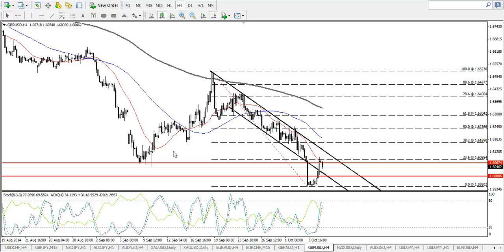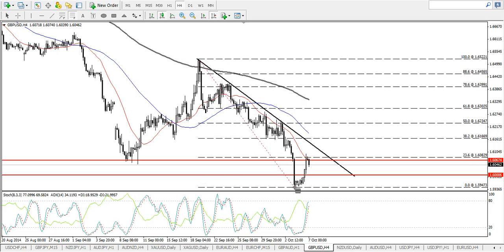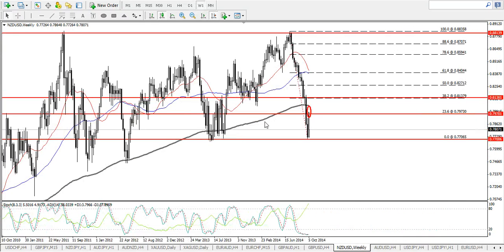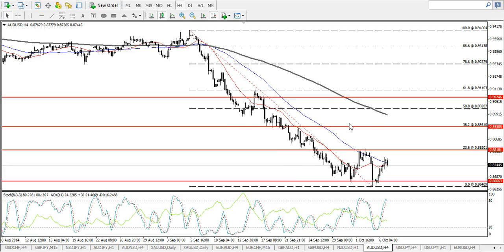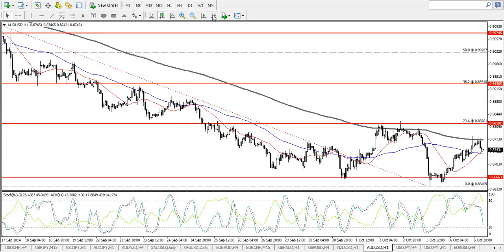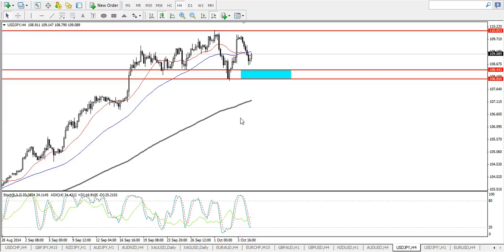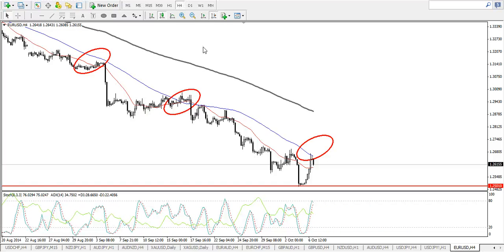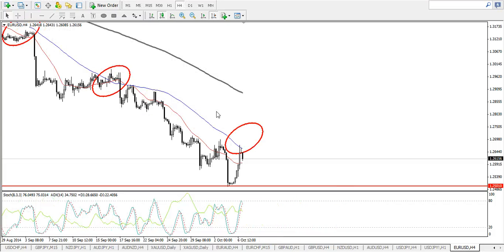20141007 Forex100 Daily Analysis